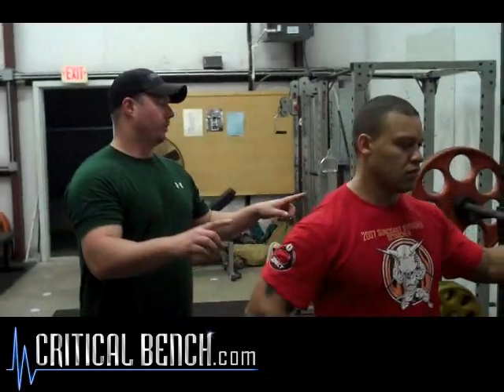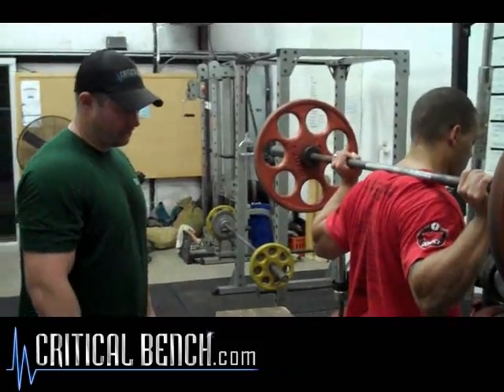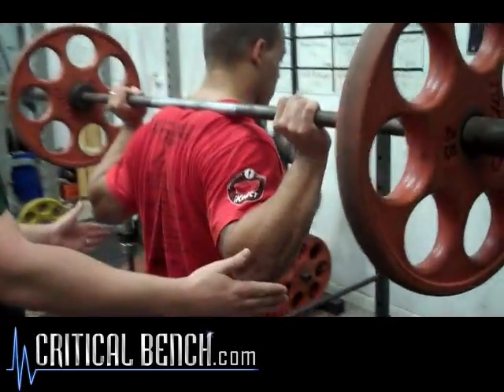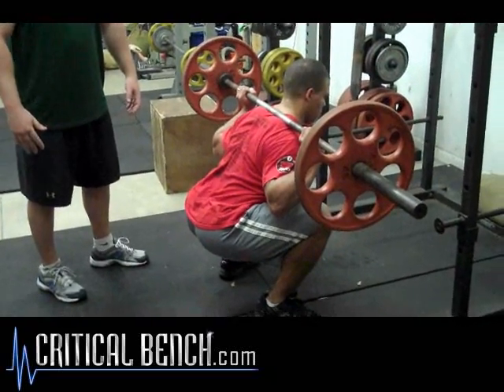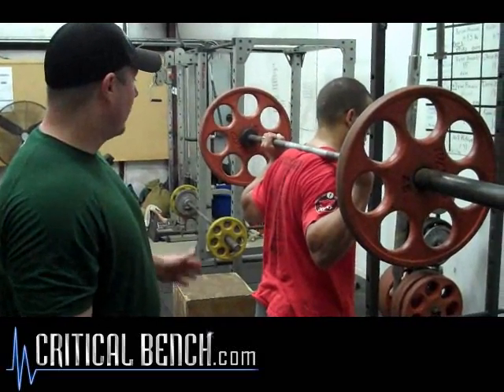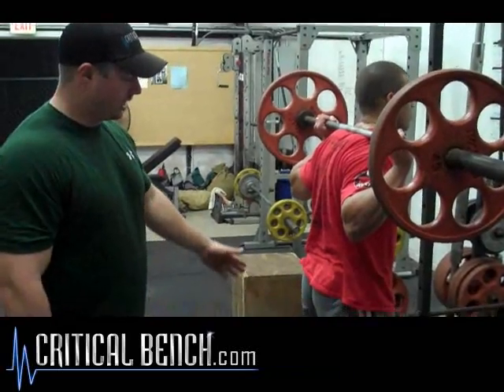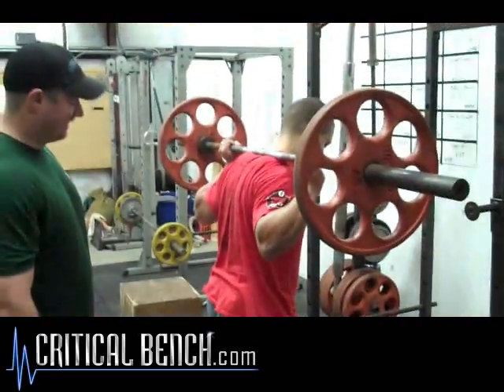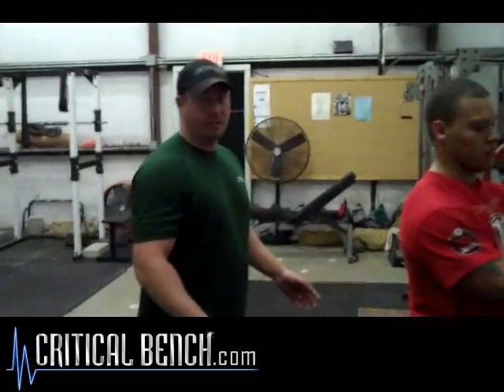Powerlifting Style Squat Tips with Mike Westerdal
A few squatting techniques. Powerlifting style. Knees out. Squeeze glutes.  Keep the wieght on your heels and ousides of your feet. Don't dump forward. Kee your elbows under the bar.  Tips by Mike Westerdal.  For more powerful muscle bulding tips grab this free stuff below.